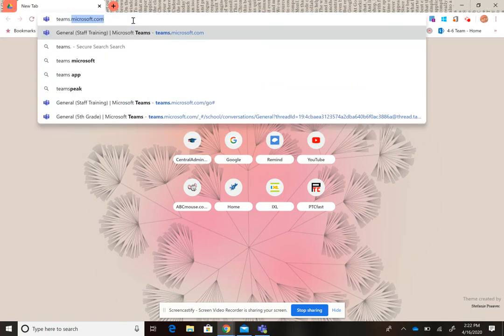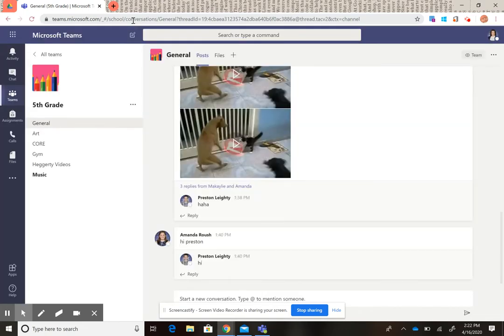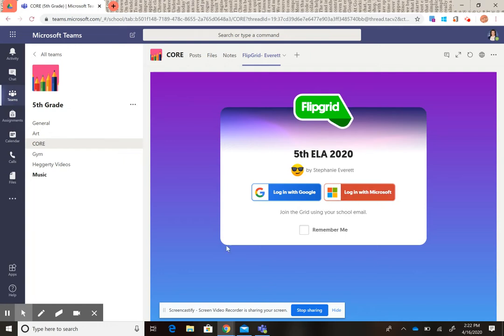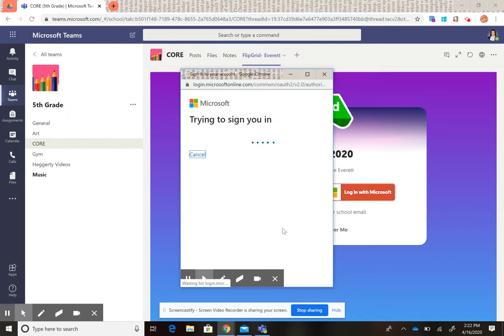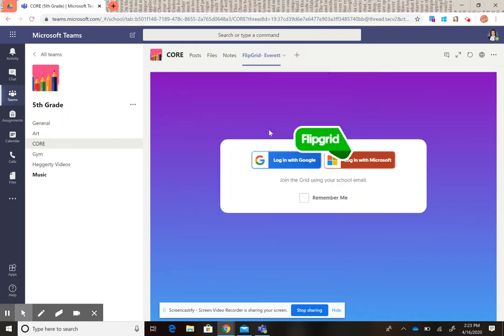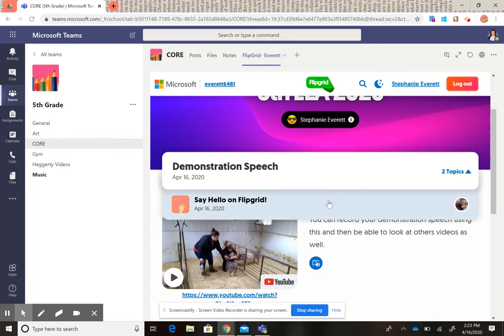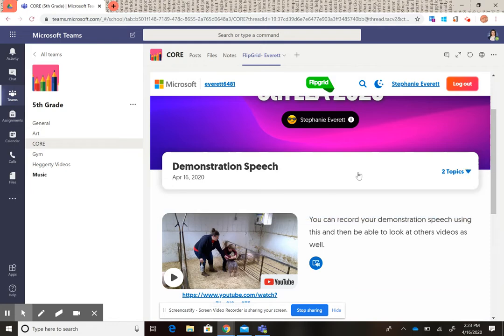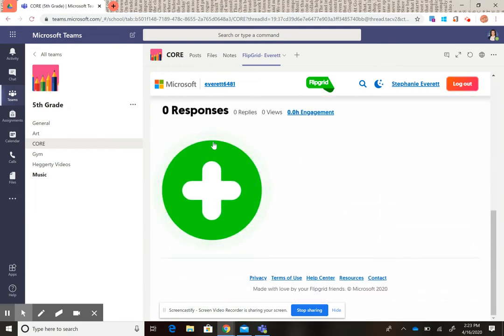Flipgrid Tutorial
This tutorial will show you how to create a flipgrid video. You can do this for your demonstration speech.